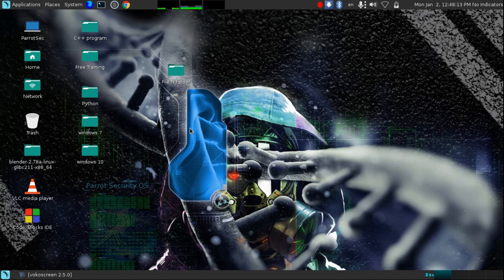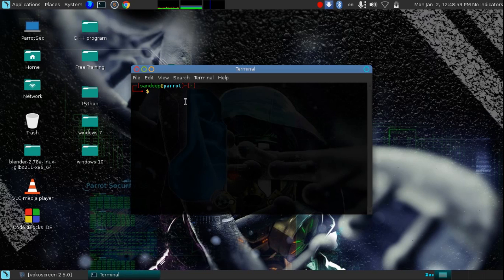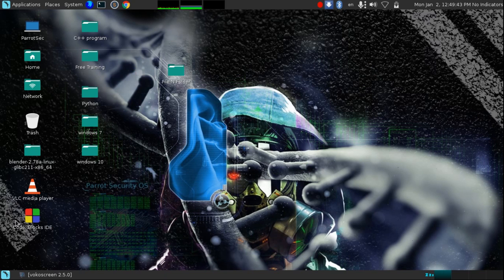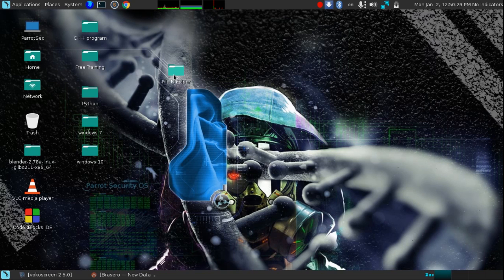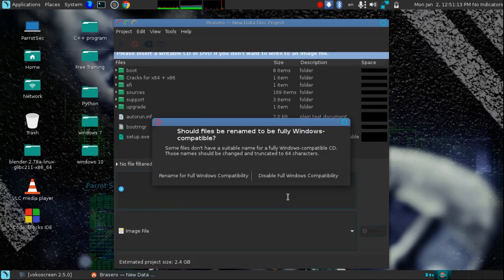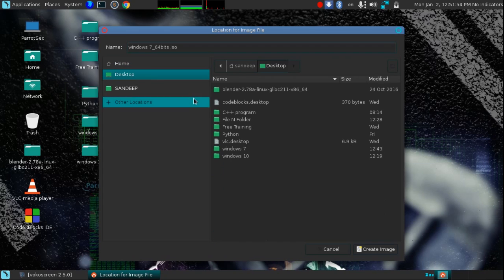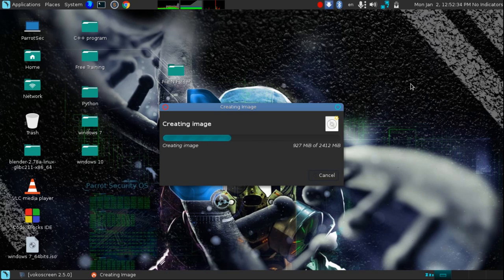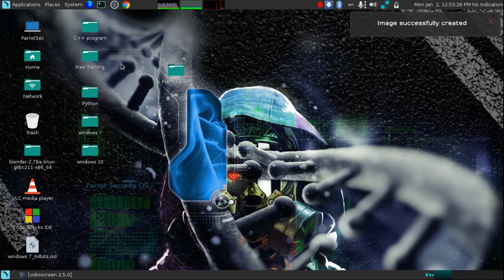How to Create iso file from files and folder in linux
In this video I'm going to show you that how can you make iso files from the files and folder of the any operating using brasero on linux.